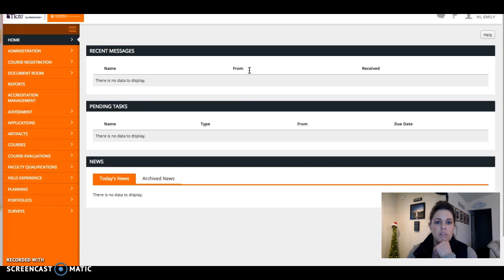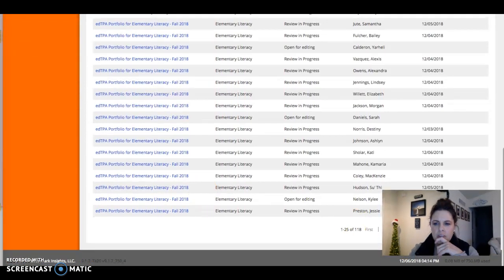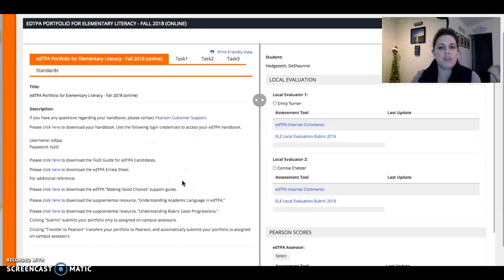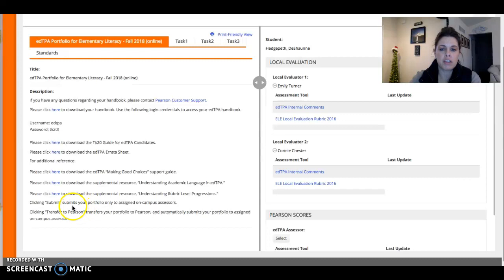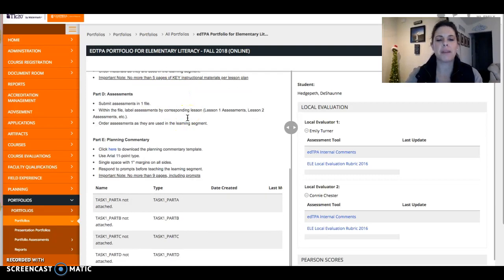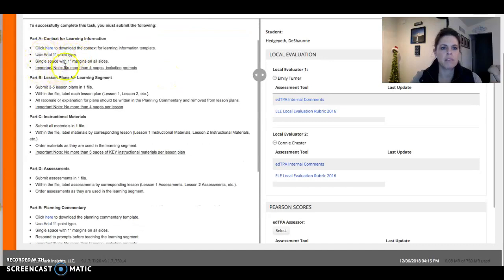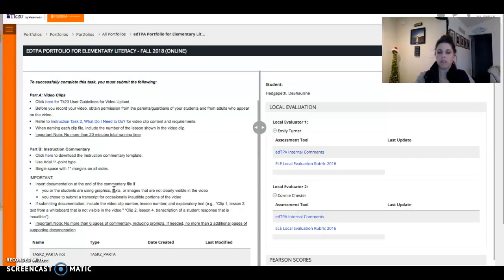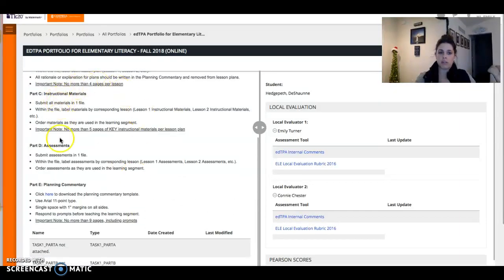DH EDUC 410 Part 2